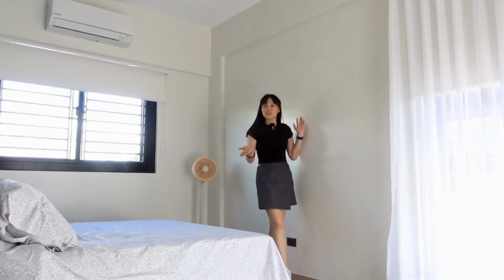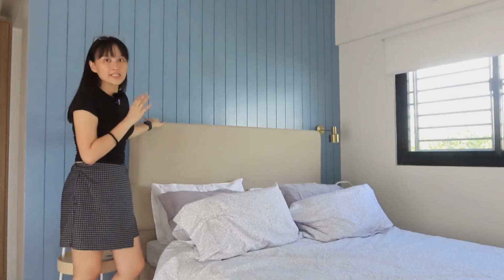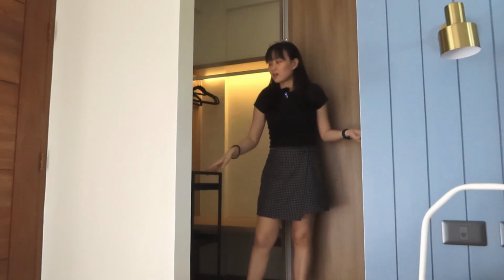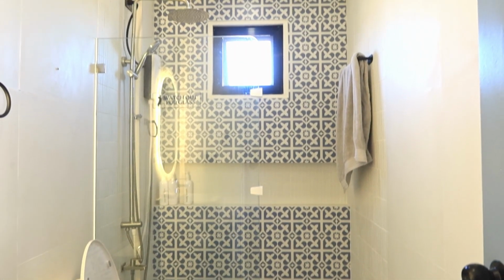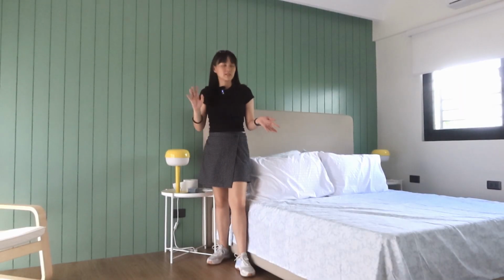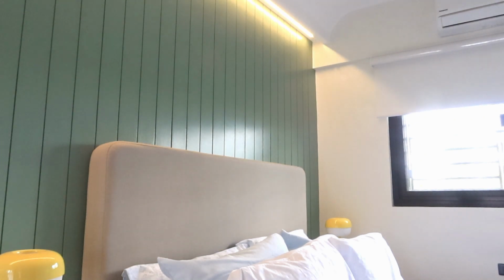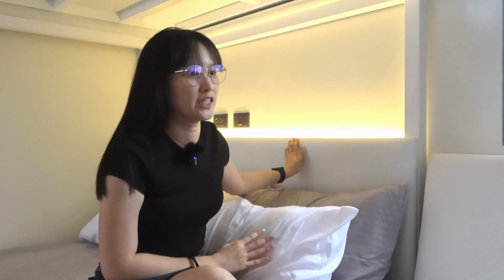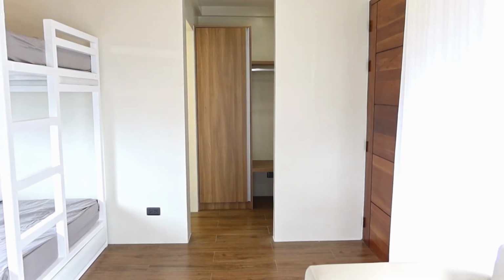🍃 design vibrant bedrooms with me! Hiraya’s Haven in the making | ep 2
here's a chatty behind the scenes video of our new villa!

🏷️ CHAPTERS
00:00 Intro
0:16 Back Story
01:04 Space Planning
01:53 Site Prep with Me!
03:33 The Tour
10:38 See you!

💘 TEAM
Interior Designer: IDr. Hanna Chua | Habitat Curator
Architect: Ar. Gian Sicapero | Design Innov Sol
Construction:  Engr. Kevin Carbungco | Noreli Construction Services
Built-ins: Angie Galang | AE Galang

🐈 CONNECT
villa instagram: @hirayas_haven

☕ SUPPORT
please consider buying me a coffee if you enjoy my videos!